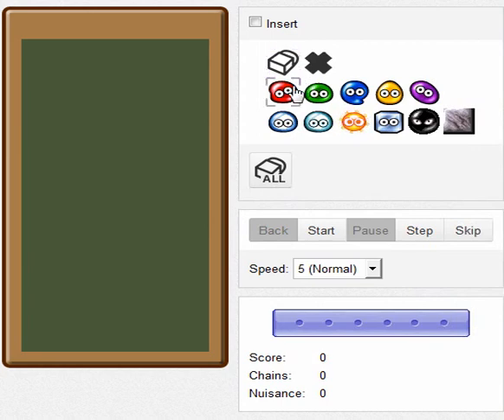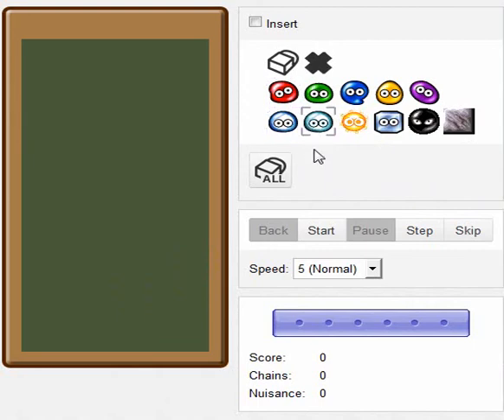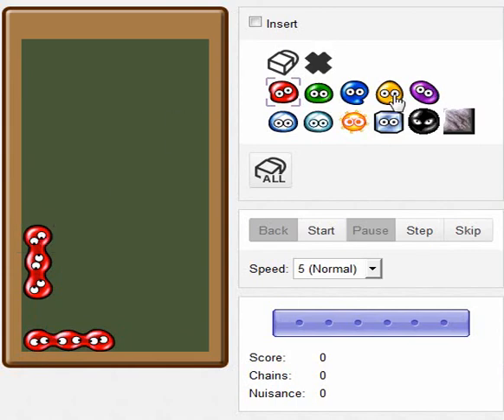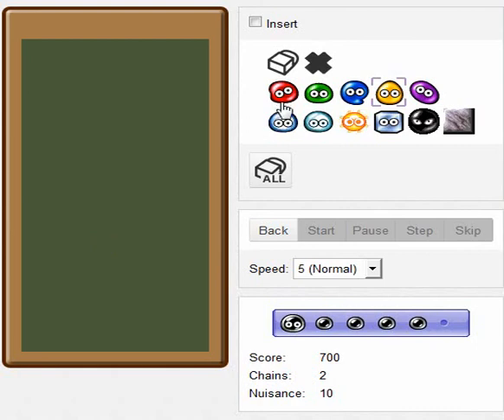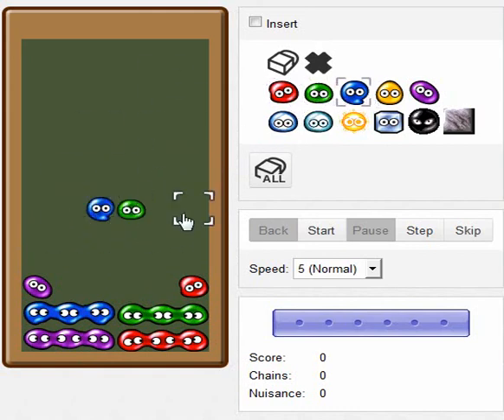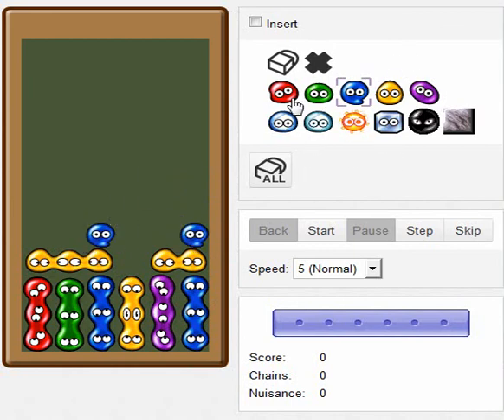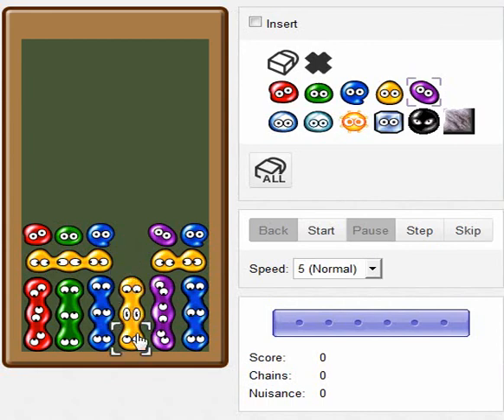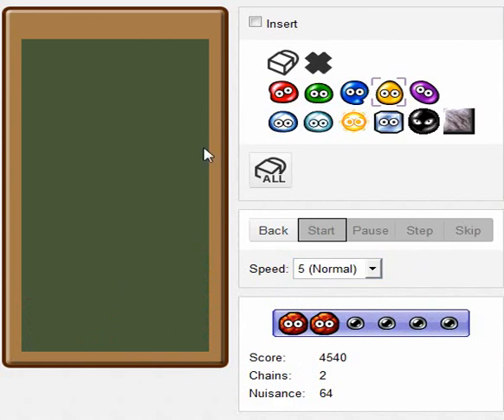How to Chain in Puyo Puyo - Episode 3 - Power Chains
Sorry that I did not upload this on Wednesday.  I am a chronic procrastinator. Anyway, in this video we go over Power Chains which are only usually 2 chains but pack an immense punch. Hope you enjoy!